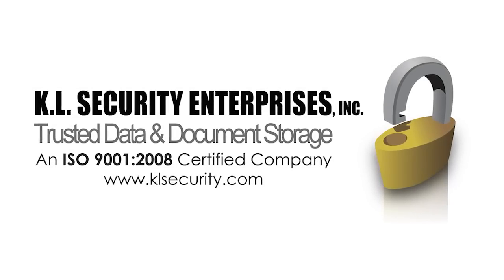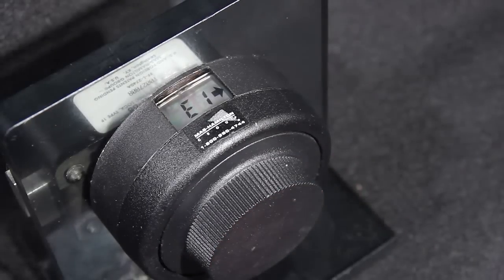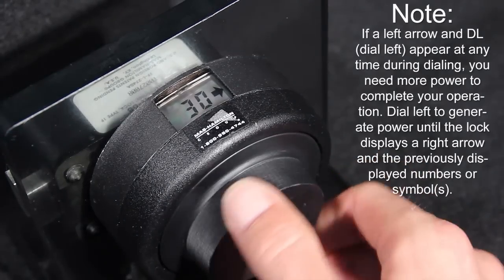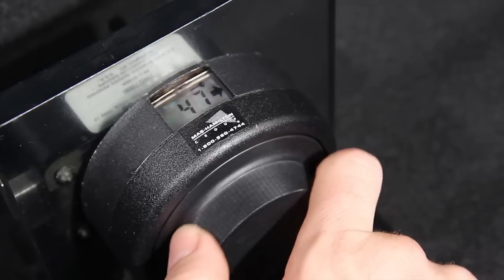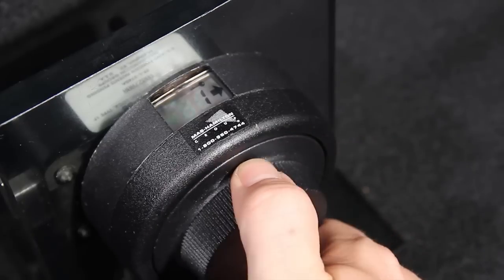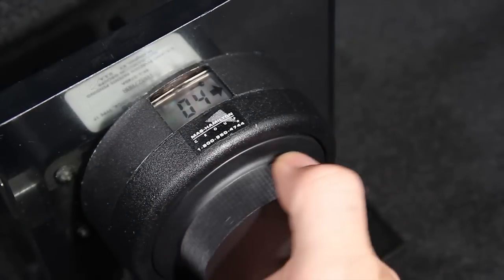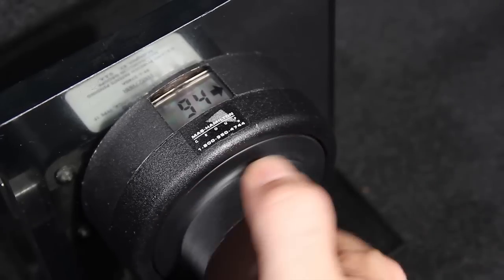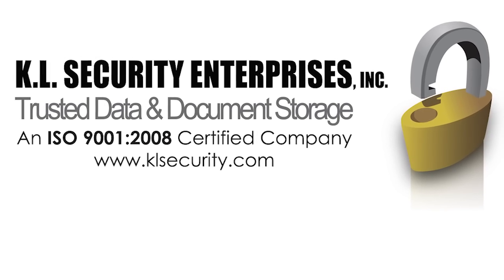X-08 Lock, Change the Combination to Open a GSA Approved Safe, Container or File Cabinet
Learn how to change the combination of the X-08 lock. This video tutorial is part of our series of FF-L-2740 locksmith videos. This lock can be found on GSA Approved safes and containers from Hamilton Products Group, Mosler and Diebold.

If the X-08 locks fails in the field it must be replaced with an X-09 or S&G 2740.